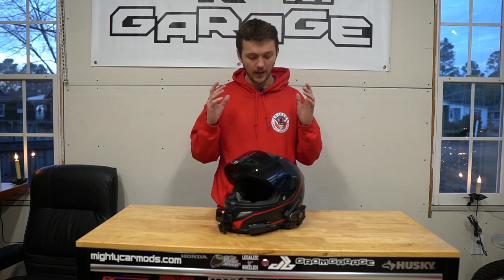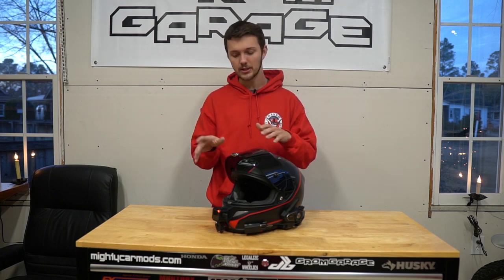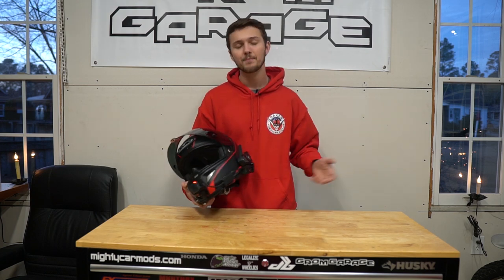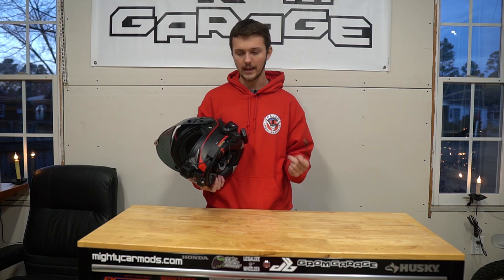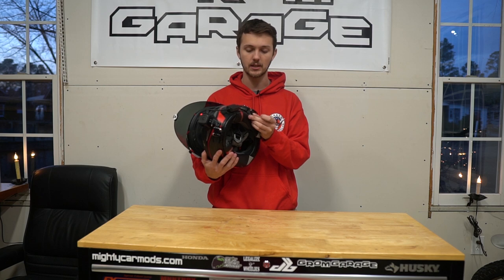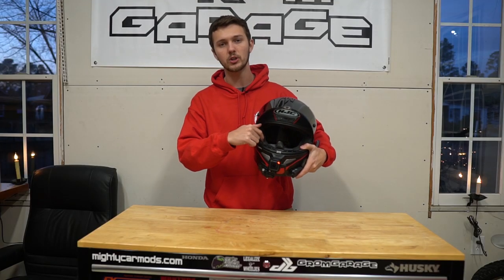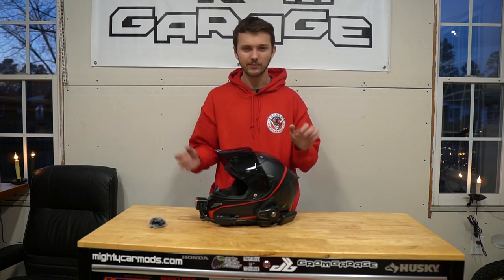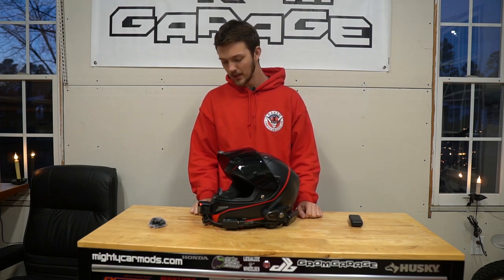Motovlogging Helmet Setup with Grom Garage | GoPro Session 5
I have been doing this for a couple years now and I have been asked a million times about my helmet setup for making videos... so here it is. Thanks :)

Mic - Polsen PL-4 Omnidirectional Lavalier Microphone with 1/8"" (3.5 mm) Connector

GoPro - Gopro Session 5... I recommend getting one used

Gopro Adapter - GoPro Pro 3.5mm Mic Adapter for (HERO7 Black/HERO6 Black/HERO5 Black) - Official GoPro Accessory

Cable - AUKEY USB C Cable Short, [2-Pack] 0.7ft 0.2m USB Type C Cable Fast Charge for Samsung Galaxy Note 9 Note 8 S10 S10+ S9 S8, LG V30 V20 G6 G5, HTC 10, Perfect Size for Power Bank and Portable Charger

Battery pack - I looked, I don’t think ravpower makes this battery pack anymore. Just try to get something smaller with a flat side to stick the Velcro like I have

Sena - SENA 30K-01 Motorcycle Bluetooth/Mesh Multicolor Communication System (Single)

Ziploc bag - Ziploc Sandwich Bags, 280 ct

Velcro - VELCRO Brand Industrial Strength Fasteners | Stick-On Adhesive | Professional Grade Heavy Duty Strength Holds up to 10 lbs on Smooth Surfaces | Indoor Outdoor Use | 4 x 2 inch Strips, 4 Sets, Black